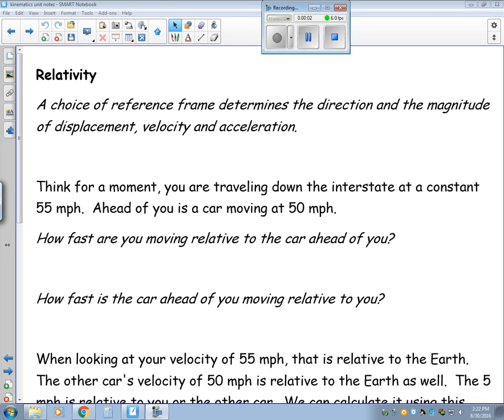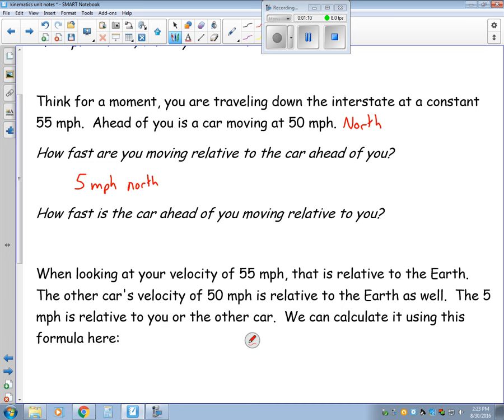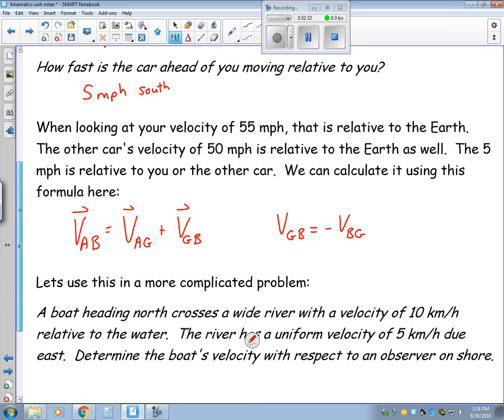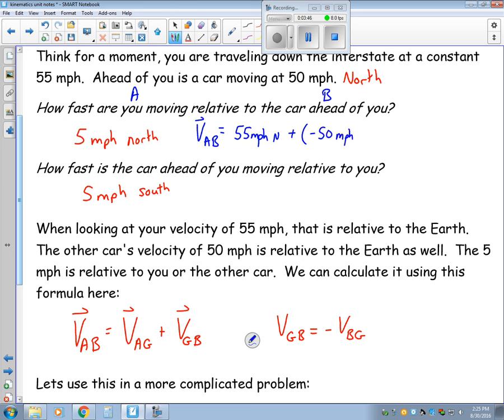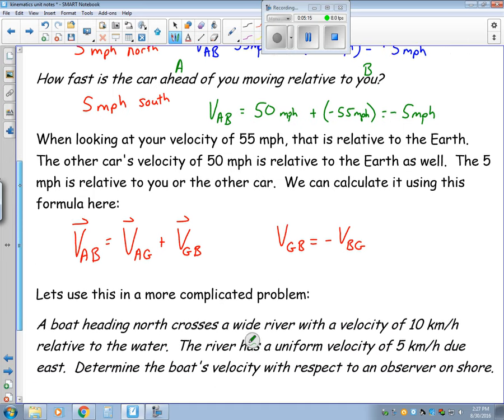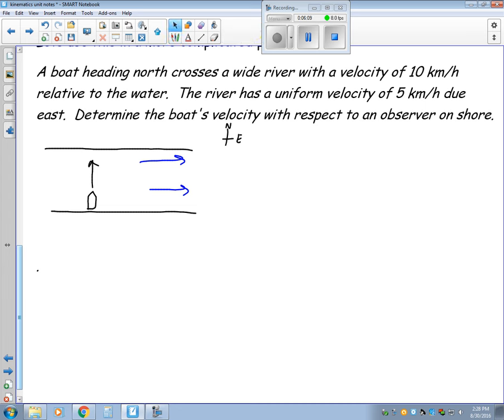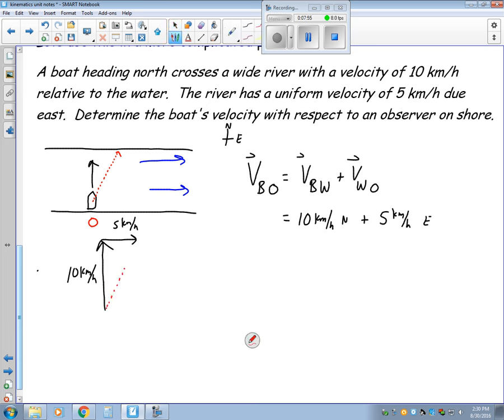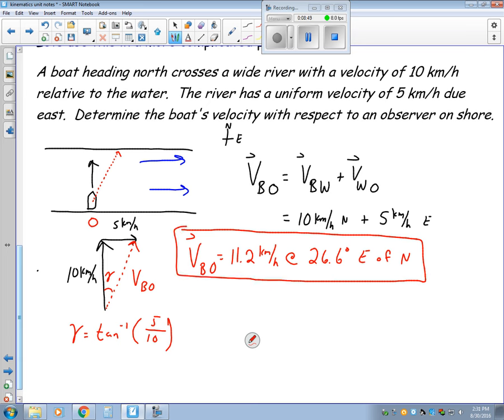Kinematics Video 5